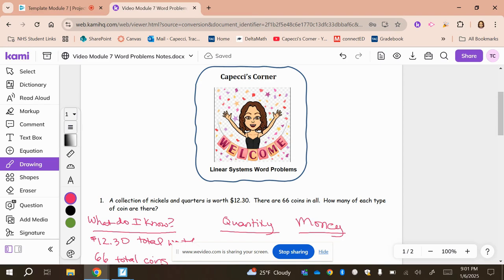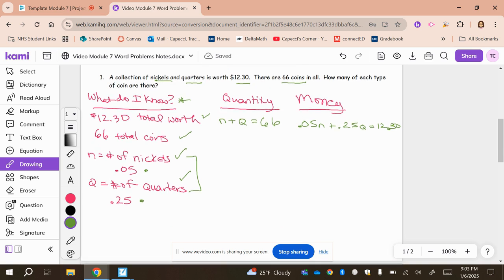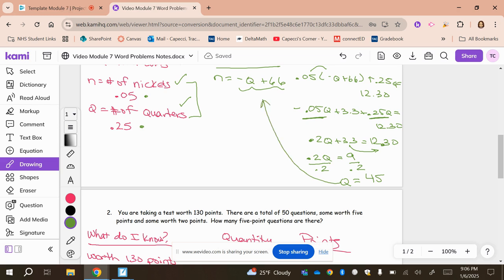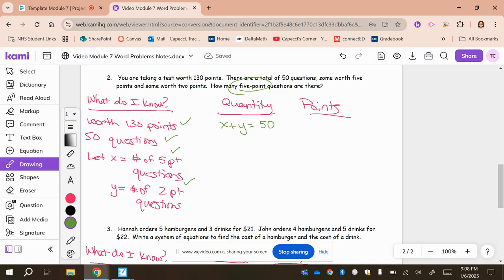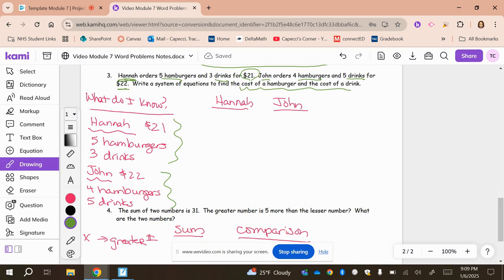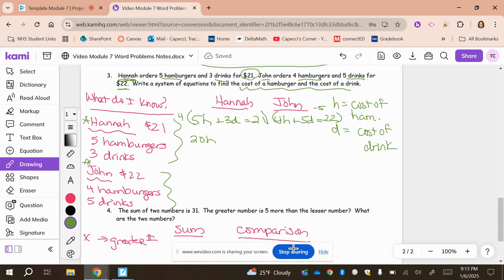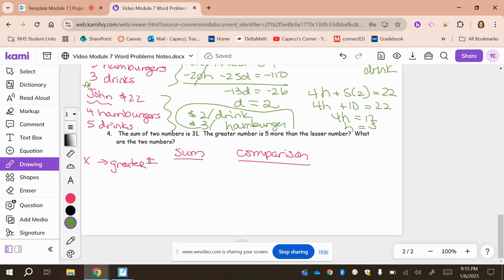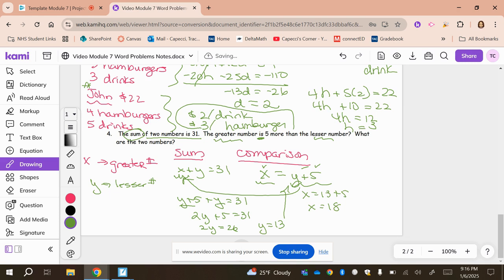Linear Systems Word Problems (Reveal)